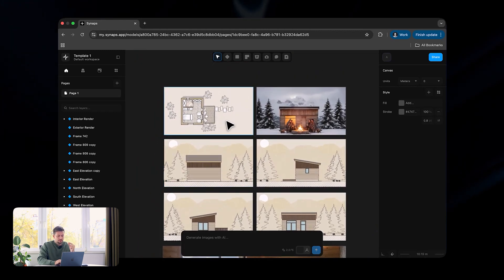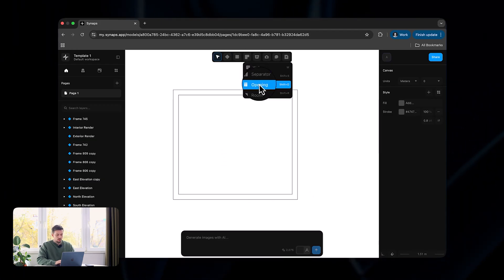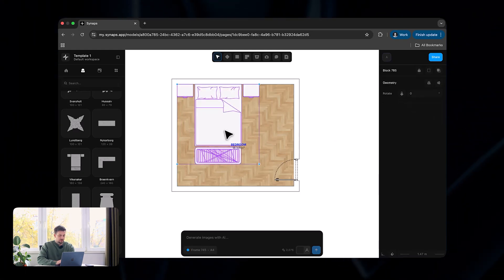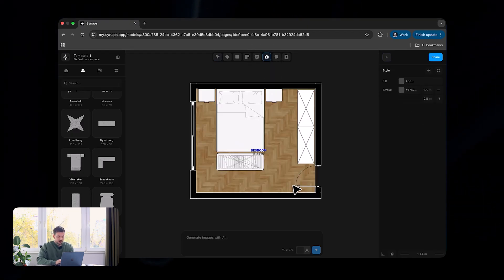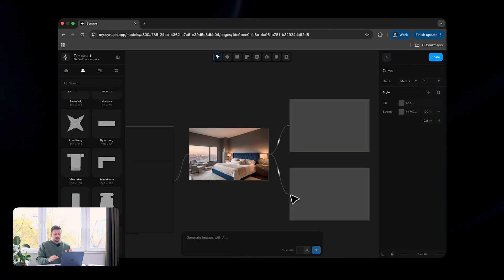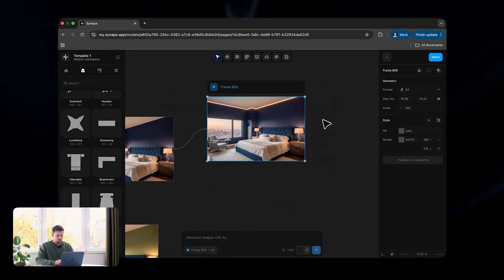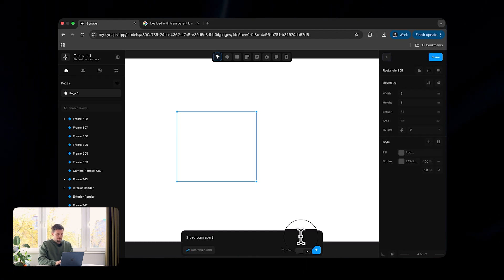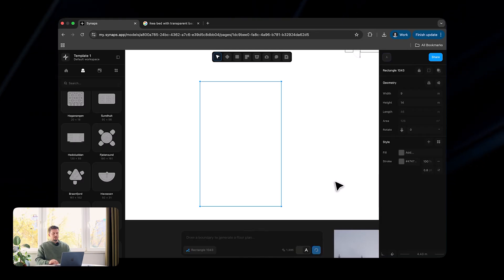Best Architecture Software in 2026 (AI Floor Plans + Rendering)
0:00 Drafting on Web
03:51 AI Rendering
06:50 Importing Furniture
07:50 Floor Plan Generation